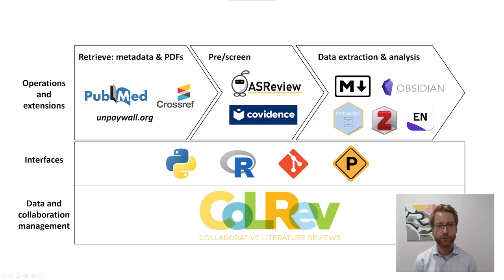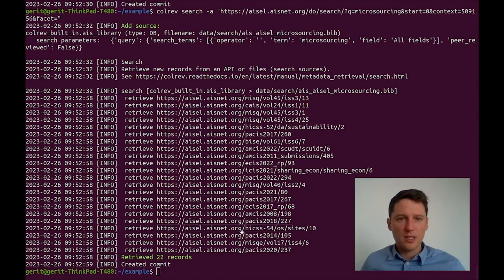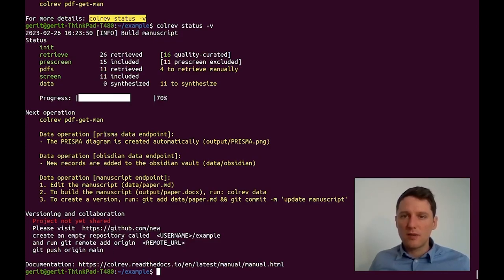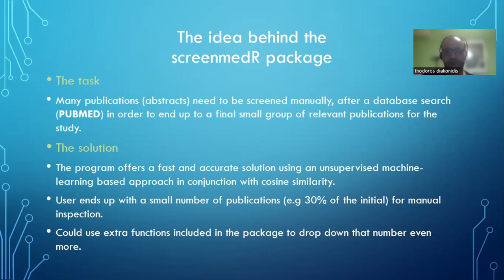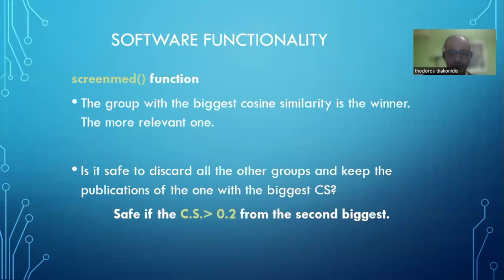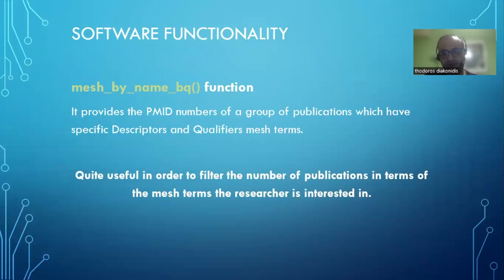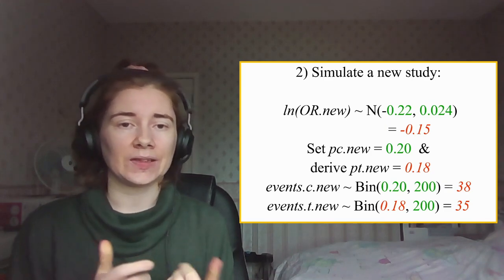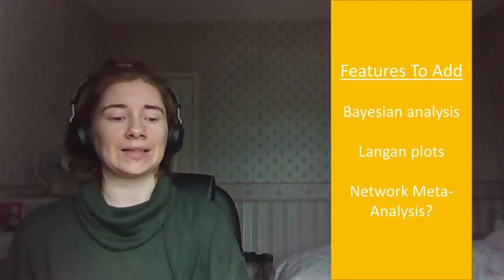ESMARConf2023: Presentations 1 - Planning, collaboration and review management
Moderator: Neal Haddaway

Authors: Wagner, Gerit; Prester, Julian

Title: screenmedR: a package for automatizing the screening of publications for meta-analysis or systematic reviews, using pubmed database
Authors: Diakonidis, Theodoros

Title: MetaImpact: Designing future studies whilst considering the totality of current evidence
Authors: Nevill, Clareece; Quinn, Terry; Cooper, Nicola; Sutton, Alex